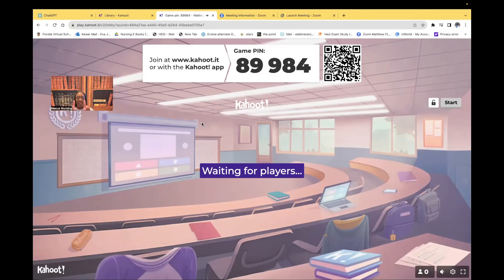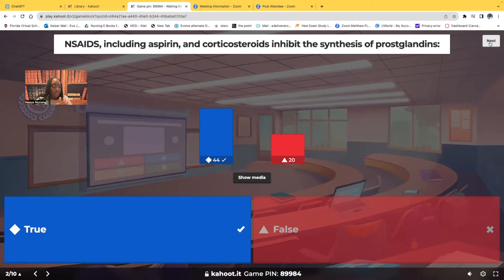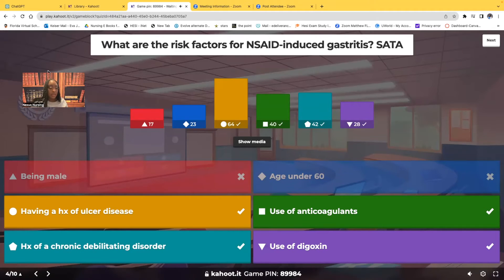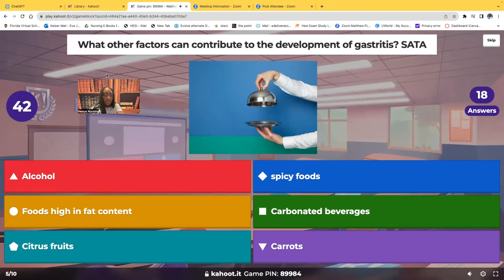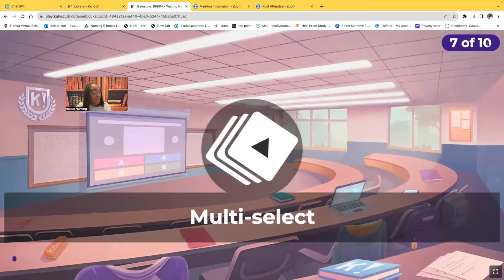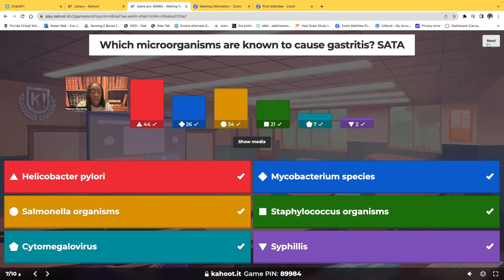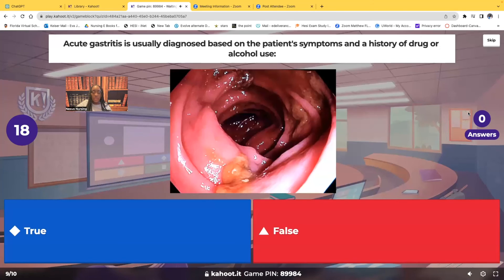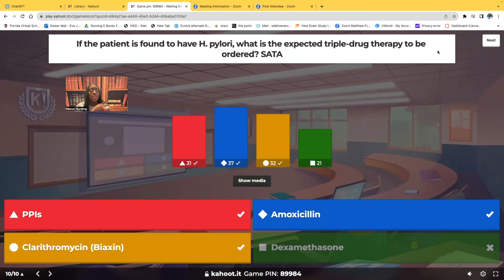Gastritis- Kahoot!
In this video you will learn about the important nursing concepts to know for gastritis. This is a great activity for nursing students.